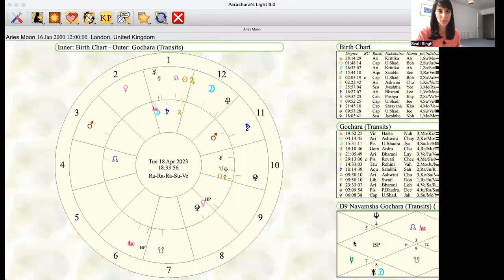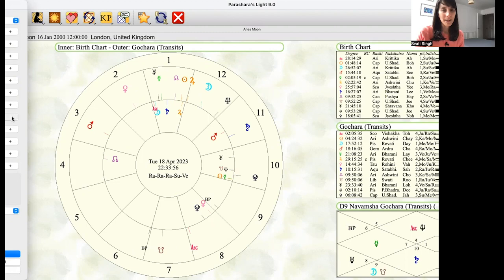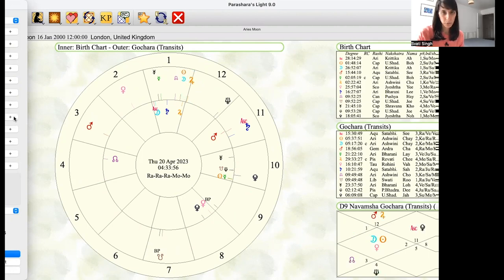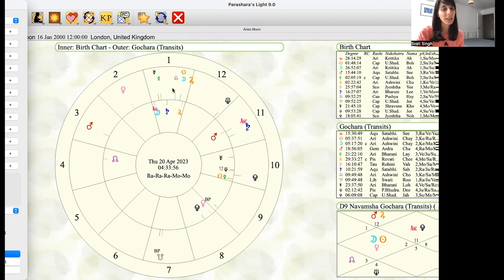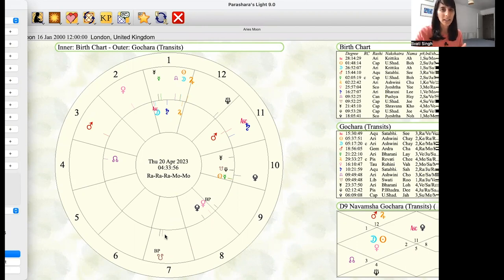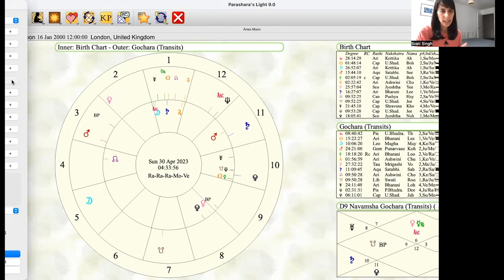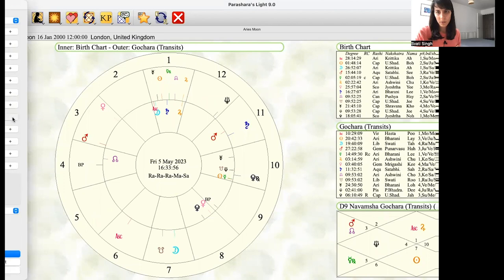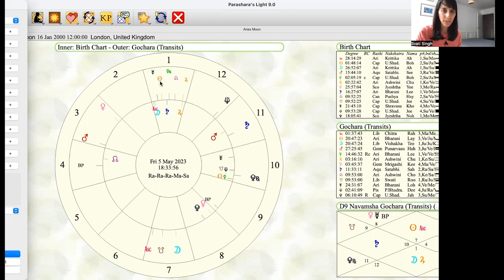Eclipse dates 2023: April, May and October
00:42   How to read an eclipse on your astrological software
02:48   My tips on handling eclipse energies

Eclipse Dates: 20 April, 5 May, 14 October (this one may not technically be considered an eclipse due to Vedic astrology house lines), 28 October

// NEW TO VEDIC ASTROLOGY? //